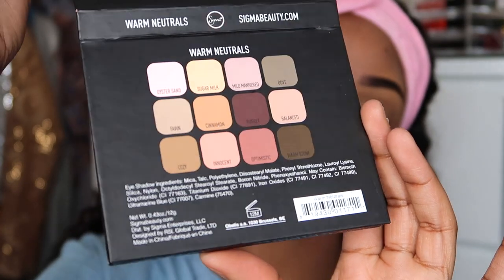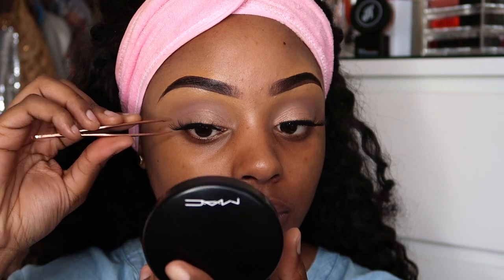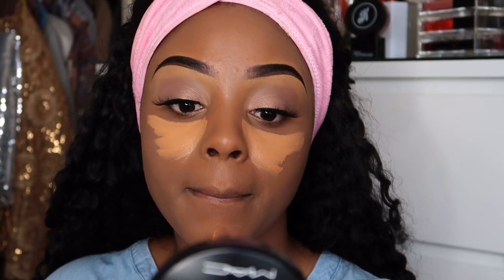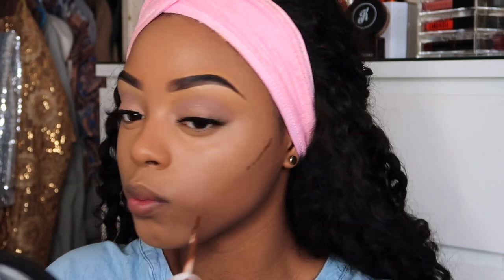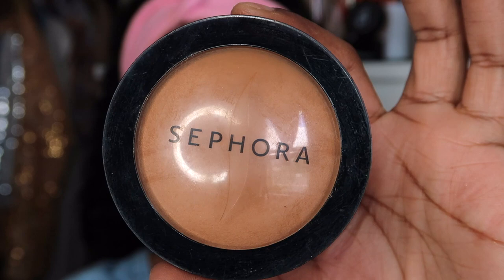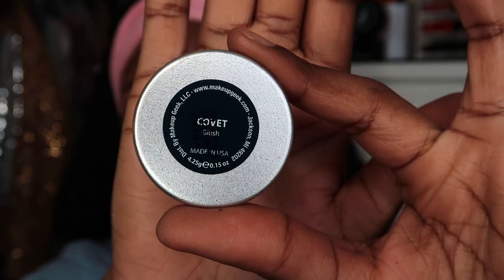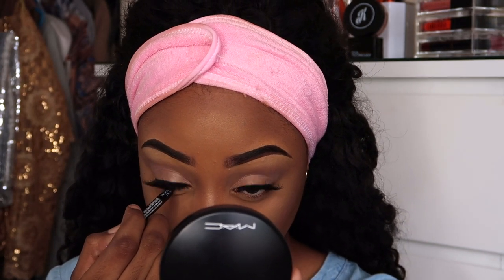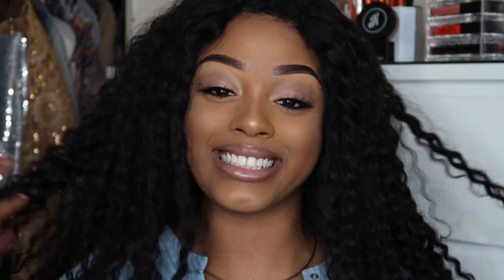NATURAL EVERYDAY MAKEUP TUTORIAL USING DRUGSTORE/AFFORDABLE PRODUCTS | BEGINNER FRIENDLY | WOC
Happy back to school! Hope your first day went well! I'm a little late with this back to school / everyday natural makeup tutorial but it's better late than never! The products used are affordable/ drugstore products which is amazing for beginners! Hope you ENJOY!!

PRODUCT BREAKDOWN:

EYES:
SIGMA EYESHADOW PALETTE
- Warm Neutrals
- Maybelline black kohl liner

FACE:
NYX
- HD Photo primer
COLOURPOP NO FILTER CONCEALER
- Deep golden 60 (Foundation)
- Tan 50 (Concealer)
- Rich 75 (Contour)
SACHA COSMETICS
- Buttercup
SEPHORA
- Deep 54
MAKEUP GEEK:
- Blush pan - Covet
FREEDOM
- Pro Highlighter - Glow
MAC
- Face mist - Fix +

LIPS:
Rimmel London
- Lip liner - Capuccino

CAMERA USED:
Canon 700D
Lens: KIT
Lighting: Ringlight

EDITING SOFTWARE:
IMovie